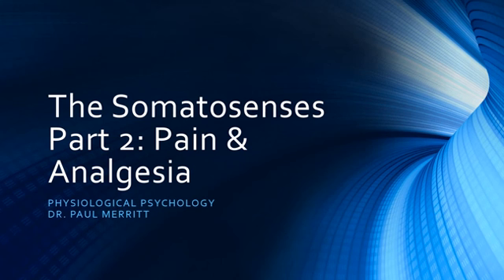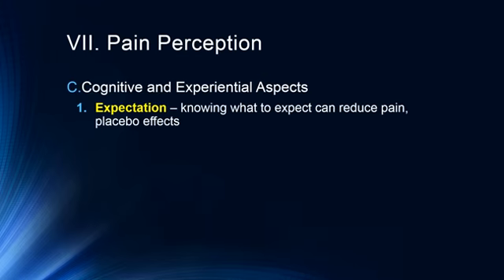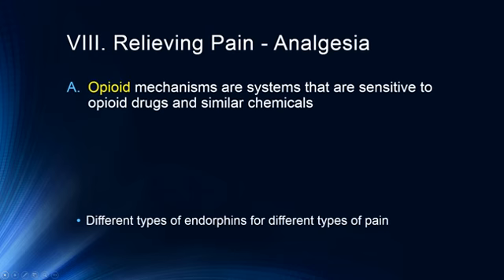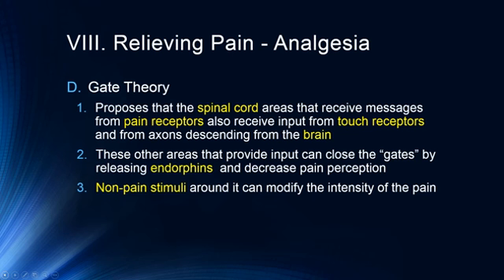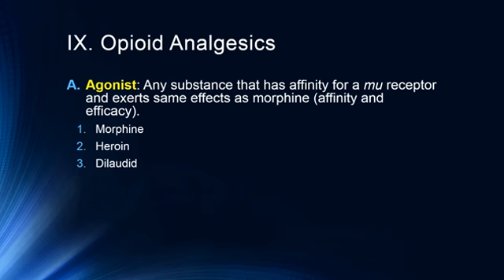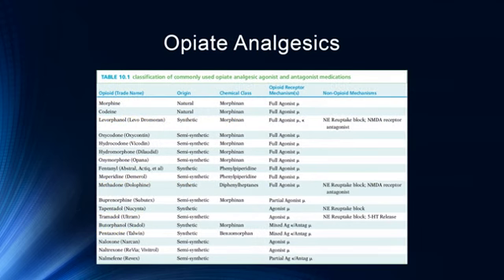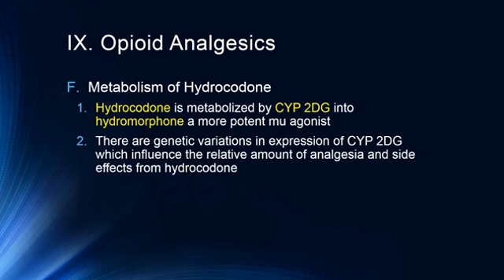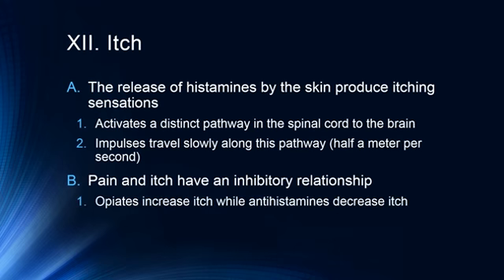Somatosensation: Pain & Analgesia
Description of pain, pain receptors, pain perception and pain relief through analgesia including discussion of opioid analgesia.